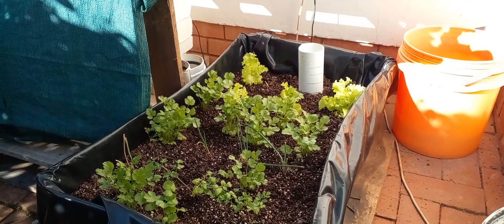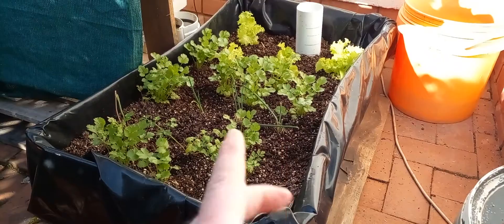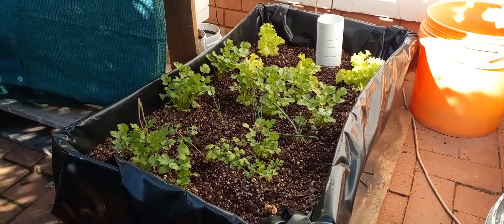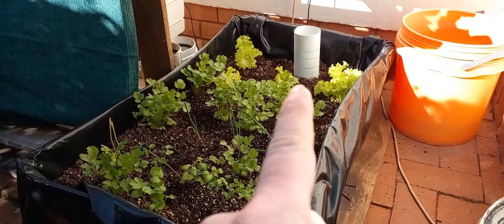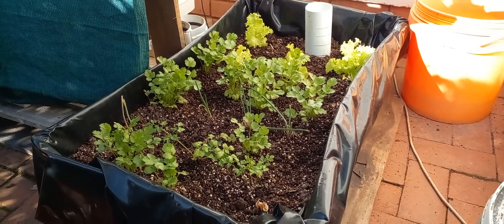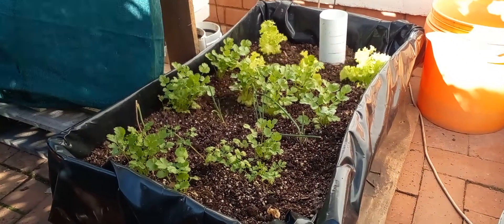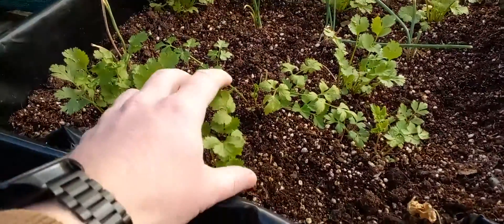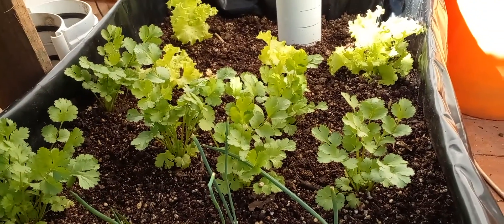Review of homemade Potting Soil Self Wicking Soil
I go through a review of the plants which I have been growing in my own self wicking potting soil. I explain the different plants in the system as well as how they looked when putting them into the setup. I also explain my thoughts on the matters to my growing plants and veg.